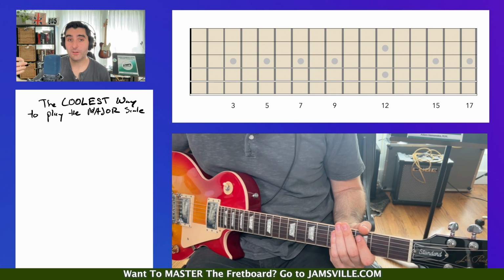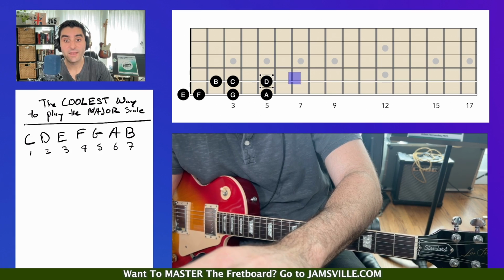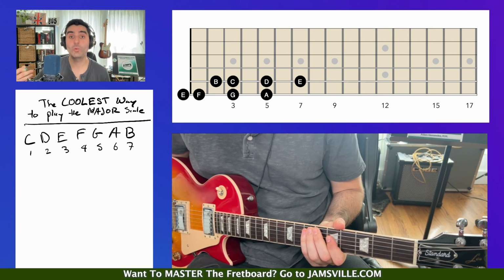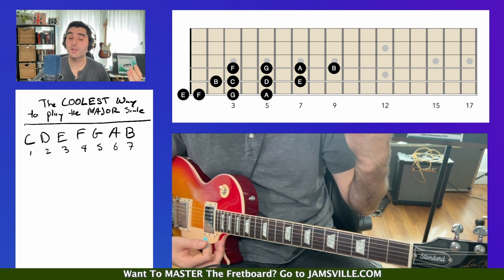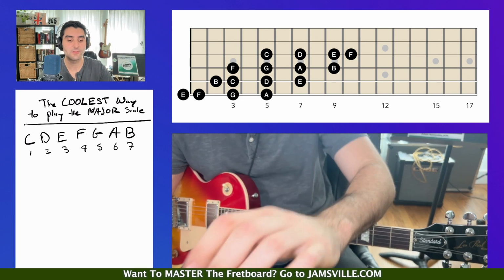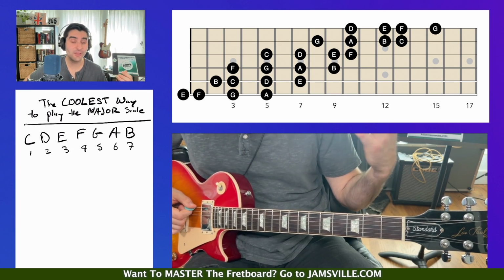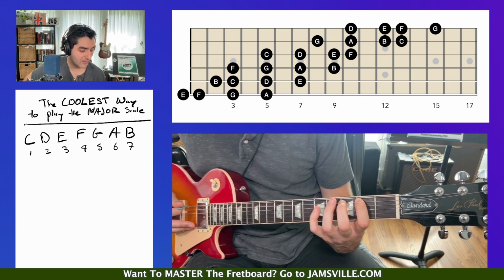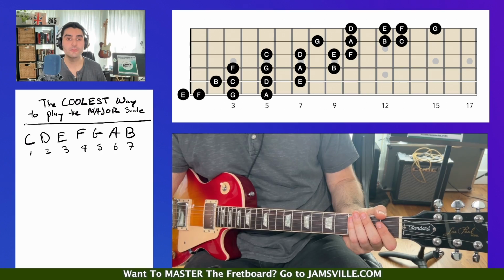The COOLEST Way To Play The Major Scale on Guitar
Practice with the FREE Jamsville App (no email or download required)